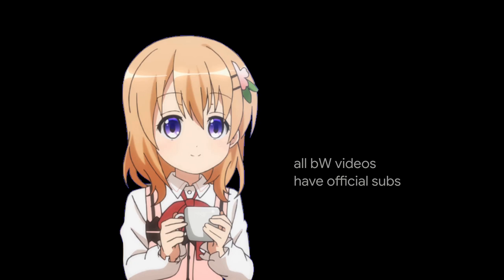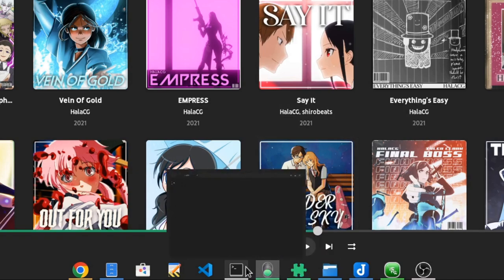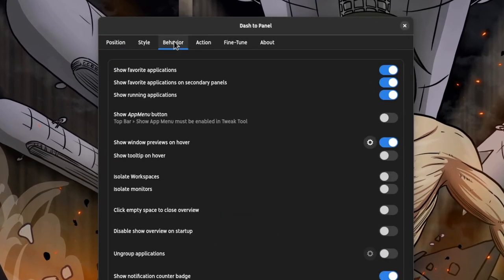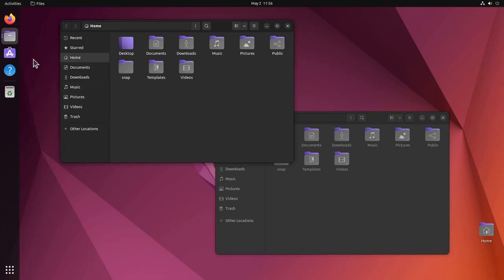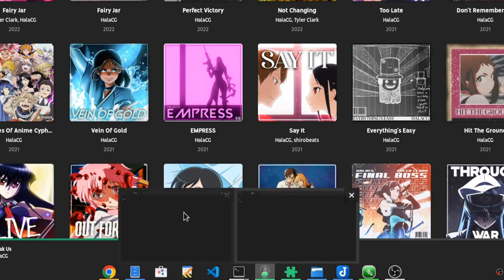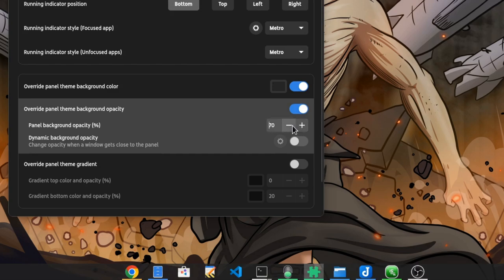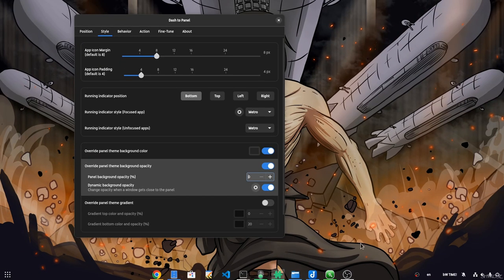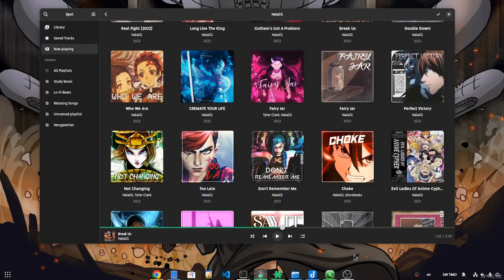how to make the Shell panel better, GNOME 42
single tip to improve a common annoyance with desktop panels

Music
HalaCG  - Break us (instrumental)